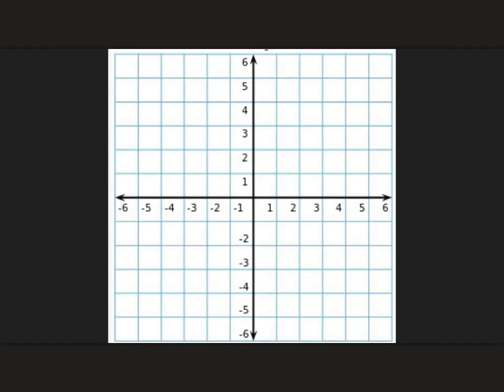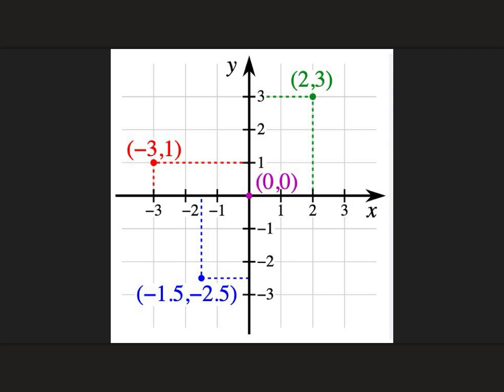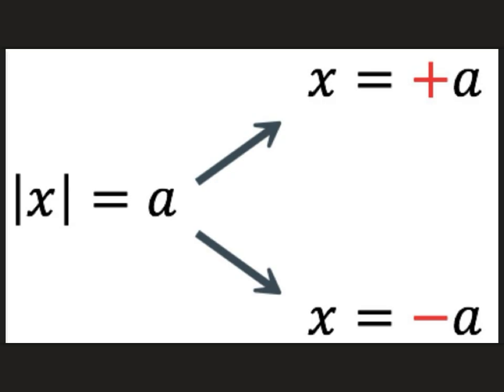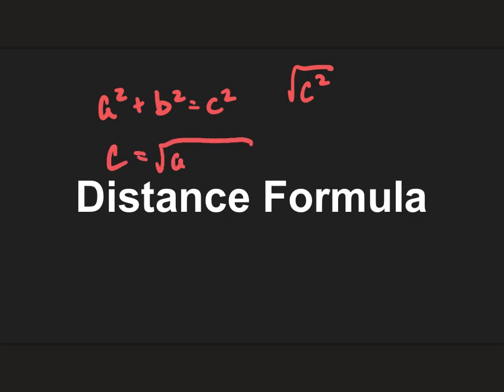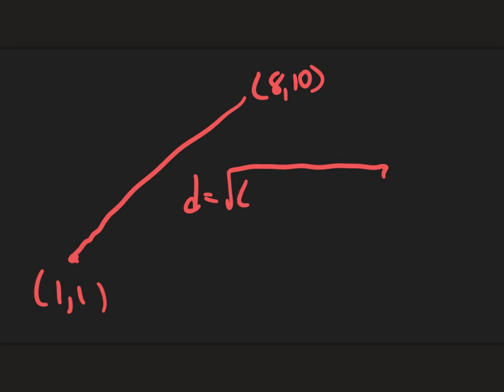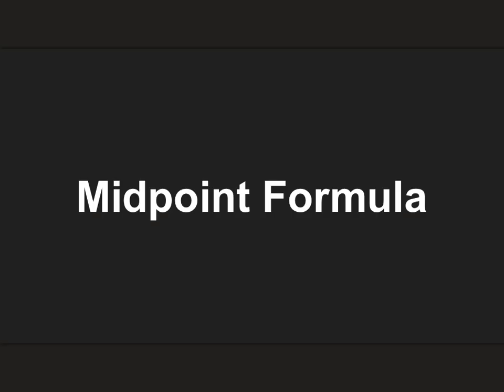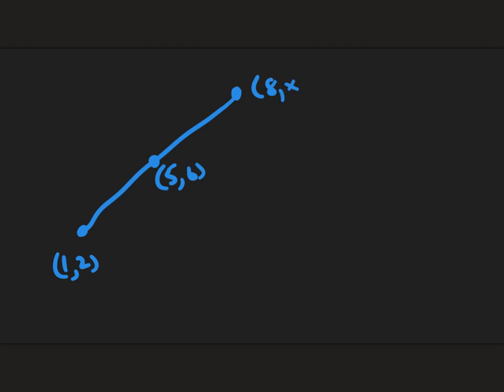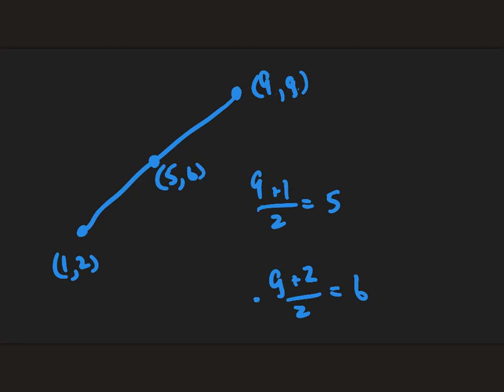6004 The Cartesian Coordinate System